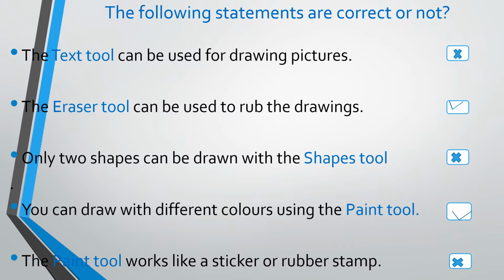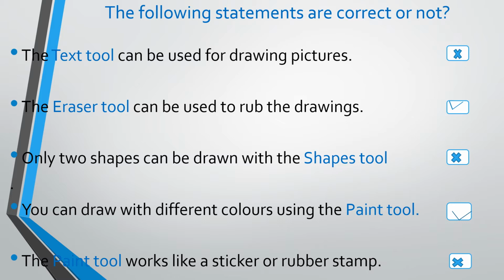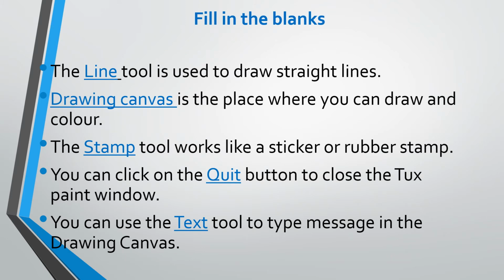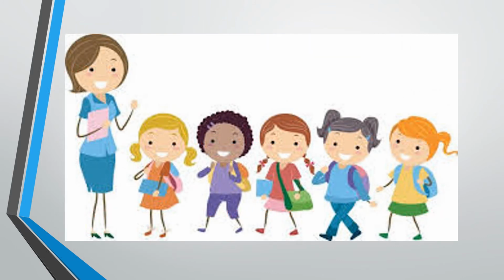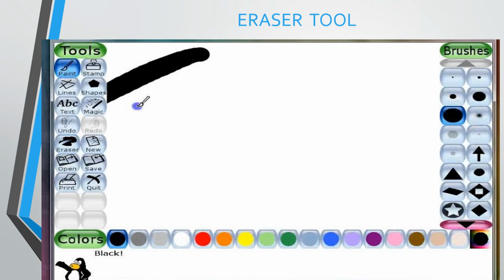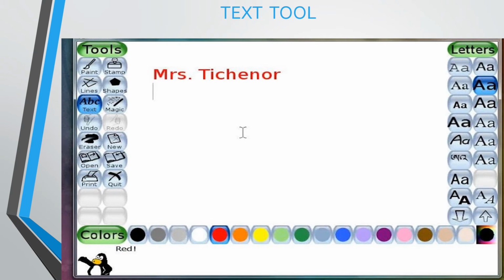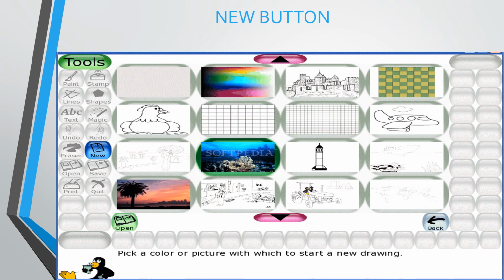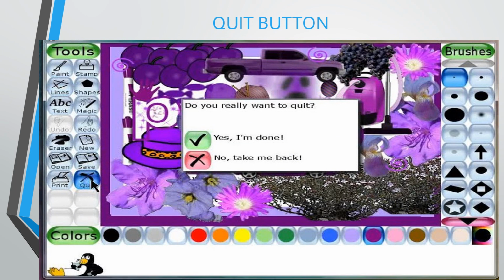revision of tux Paint for class-2